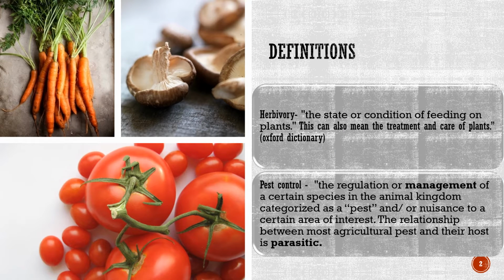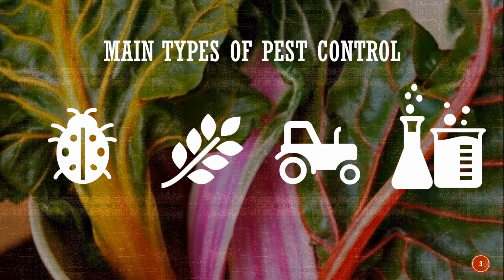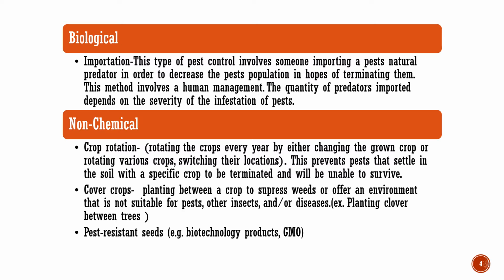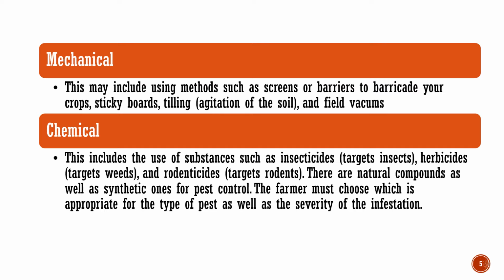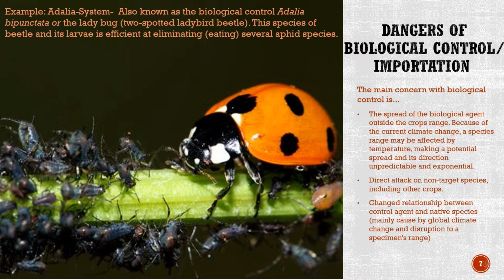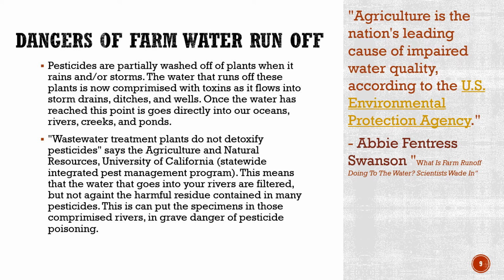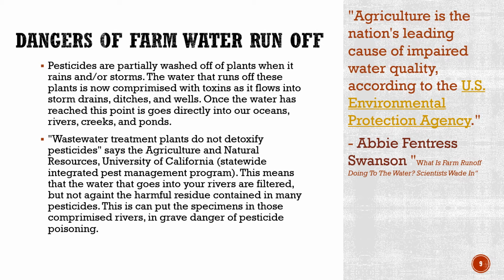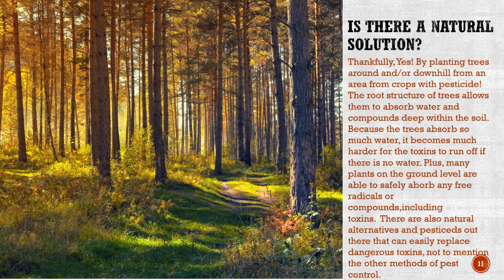Herbivory and pest control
Biology 2220 presentation by me